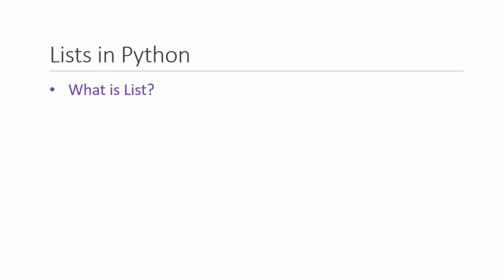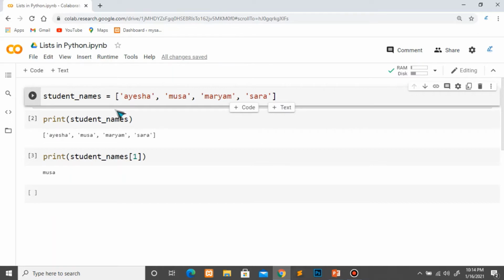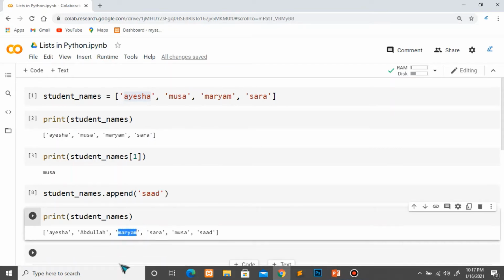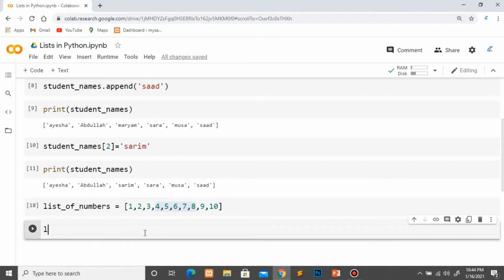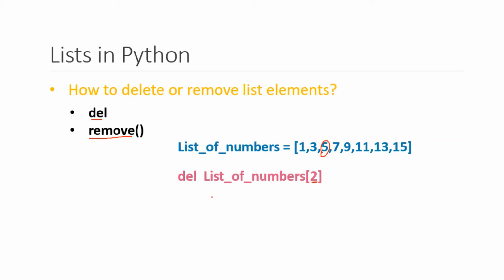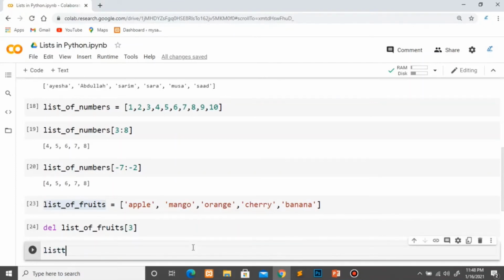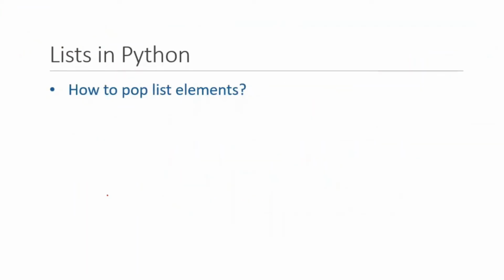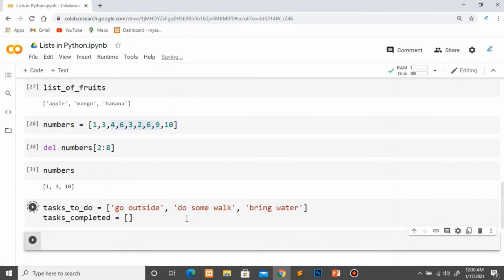Python for Absolute Beginners | Lists in Python with implementation (Lesson 10)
In this video we will learn what are Lists, How to add or change lists elements, How to delete Lists elements, what is slicing in lists etc. by using python.